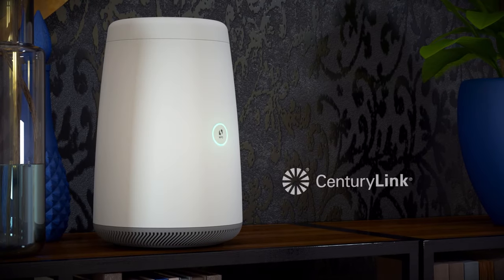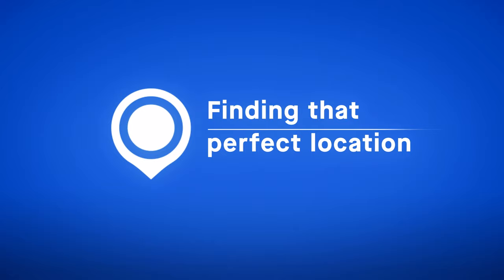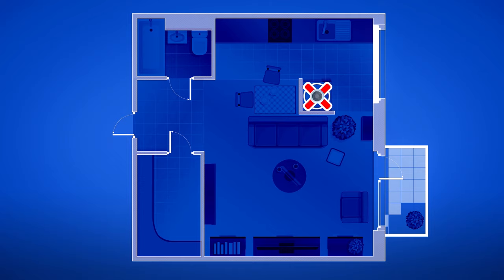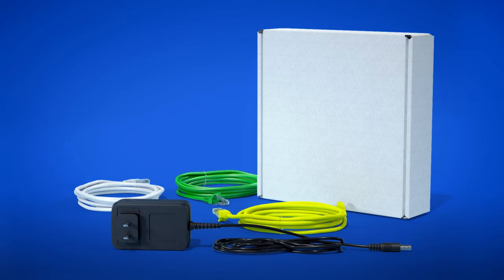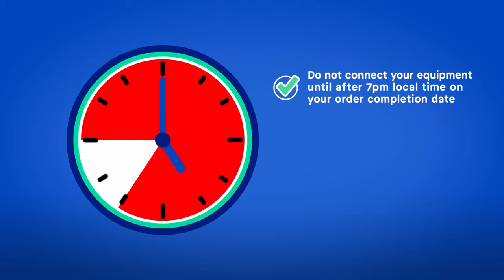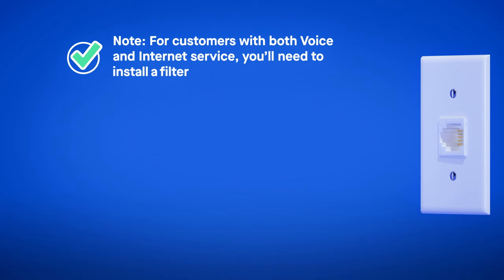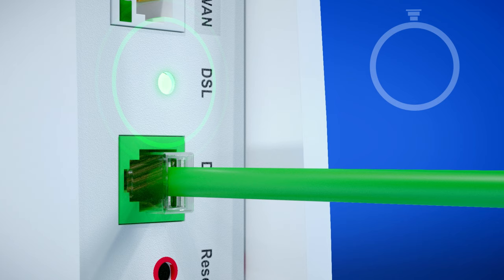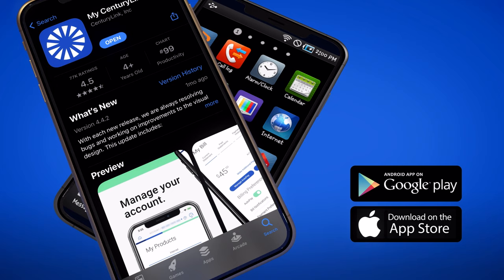CenturyLink Install: How to setup your C4000 modem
In this video, we'll show you step-by-step how to install your C4000 Modem.